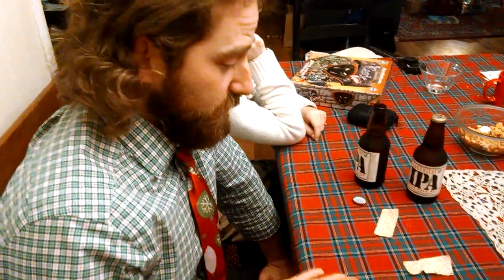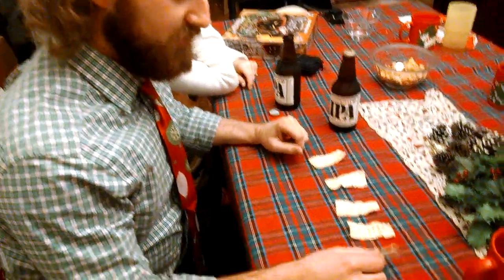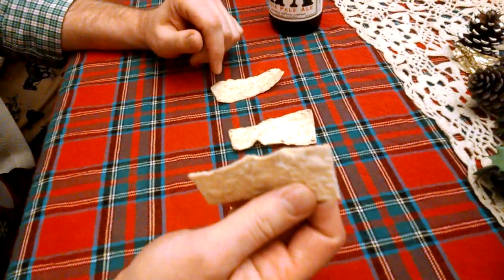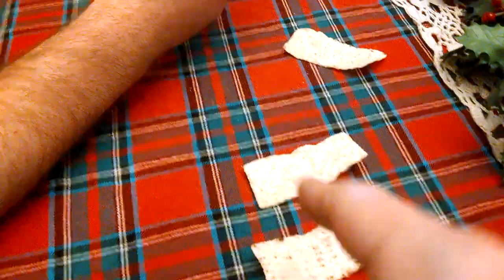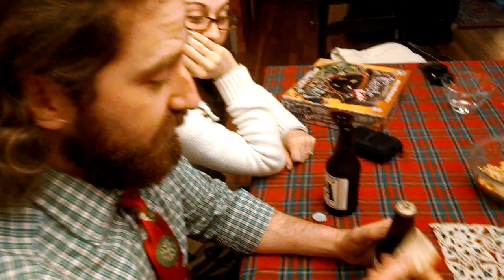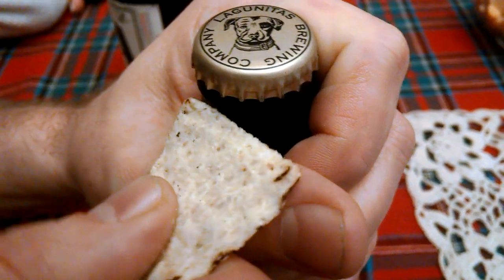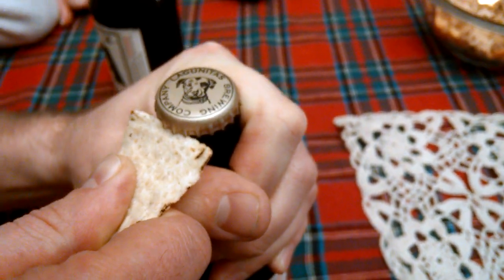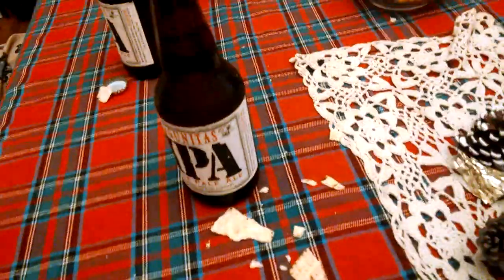HOW TO OPEN A BEER BOTTLE WITH A TORTILLA CHIP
I honestly didn't think you could do this.